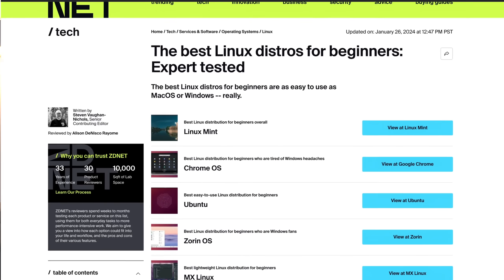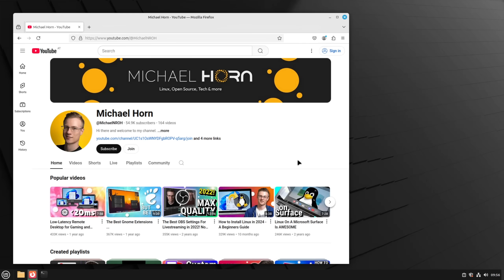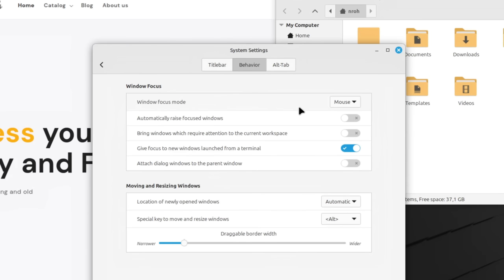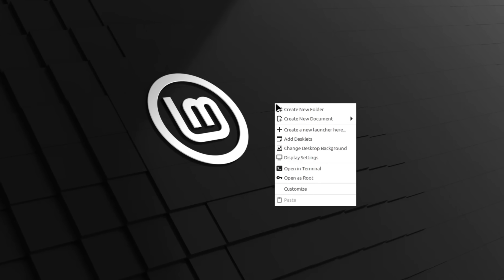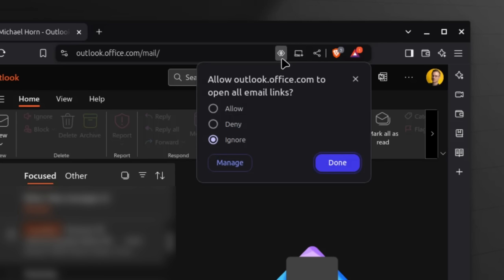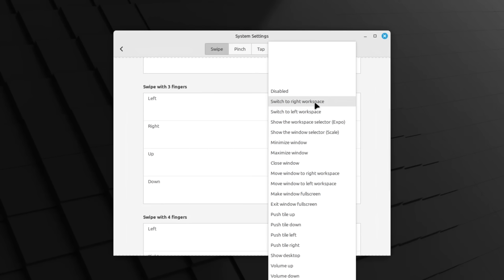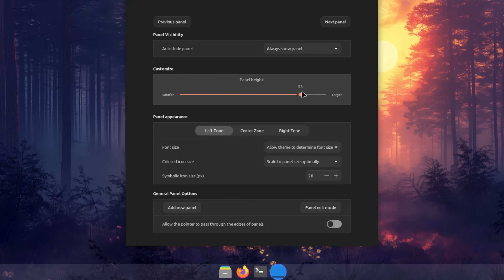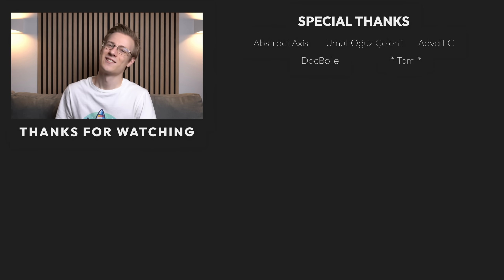7 Underrated Features Of Linux Mint ...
► Chapters:

00:00 - Linux Mint and Cinnamon
00:32 - Hot Corners
01:48 - Automatically focus windows
02:22 - Customizing the Login Screen
03:09 - Improving the Right-Click Menu
03:40 - Integrating your Browser email client
05:00 - Gestures ...
05:49 - Customize it!
06:10 - Conclusion